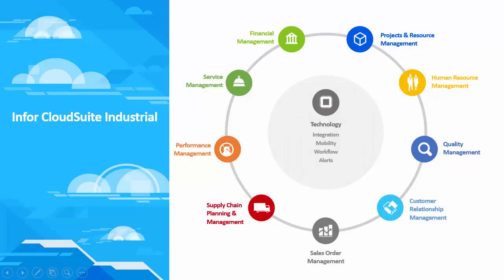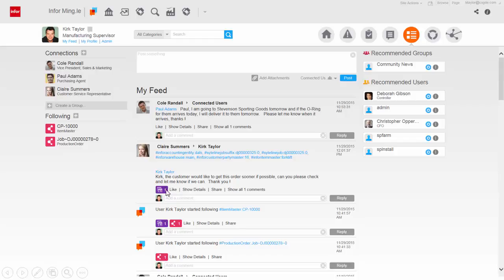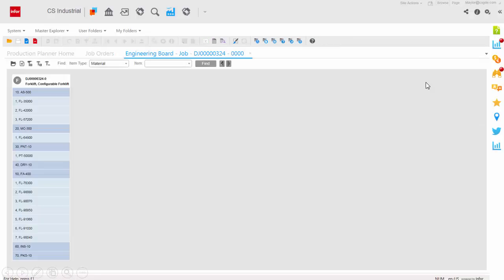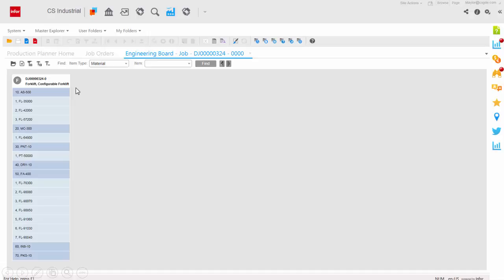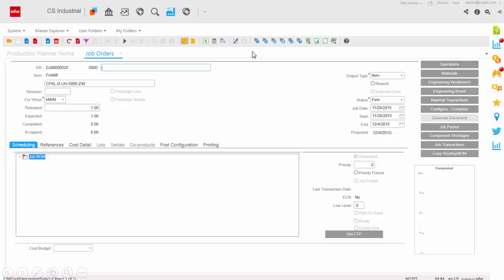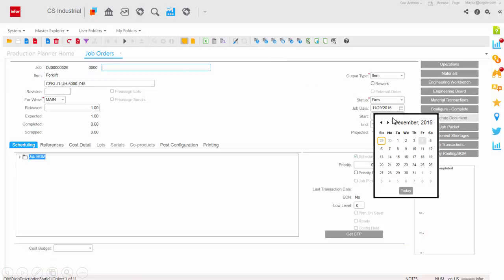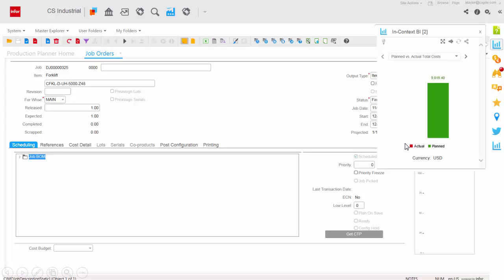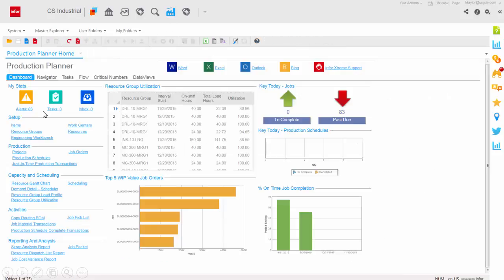CloudSuite Industrial (SyteLine) ERP "Day In The Life" Demo Part 4 - Production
Infor CloudSuite Industrial (SyteLine) ERP "Day In The Life" Demo Part 4 - Production

See Infor’s CloudSuite Industrial Solution in Action Right Here! This "Day In The Life" 5 part demo series will provide you with an executive summary and understanding of some of the suite's features, footprint and benefits.

Godlan achieved a TEC Accreditation for ERP Solutions in 2013, 2014 and 2015, was awarded the Infor North America SyteLine ERP Partner of the Year 2011, Infor Regional Partner of the Year 2013, and is an approved Infor Gold Channel Partner serving customers for over 30 years.

About Godlan
Godlan is a leading manufacturing performance specialist that has been implementing integrated technology solutions since 1984. As an approved Infor Gold Channel Partner with a focus on Infor CloudSuite Industrial (SyteLine) ERP, Godlan supports the implementation of world-class processes and best practices throughout discrete manufacturing organizations.

About Infor CloudSuite Industrial (SyteLine)
Infor CloudSuite Industrial (SyteLine) ERP provides the foundation to improve business efficiency, customer service, and overall manufacturing productivity for a broad range of industries, including metal fabrication, industrial equipment and machinery, high-tech and electronics, and more. Manufacturers can now unlock the potential of their people and capabilities and get software that works the way they think with the latest release of Infor CloudSuite Industrial (SyteLine). Manufacturers will be able to expand capabilities, get a new look and feel, take advantage of additional industry-specific capabilities, and increase visibility into their business at all levels.

Infor CloudSuite Industrial (SyteLine) ERP is ideal for Discrete Manufacturers such as:

Aerospace & Defense, Automotive & OEM, Furniture & Fixtures, High Tech & Electronics, Industrial & Capital Equipment, Machinery, Medical Device, Metal Fabrication & Stamping, Military & Government Contract, Rubber & Plastics, Specialty Vehicle & RV, Boat & Shipbuilding, Tool & Die, Window & Door . . . and more!!